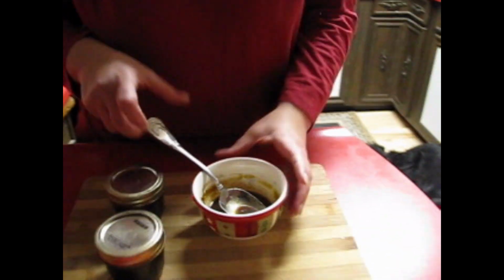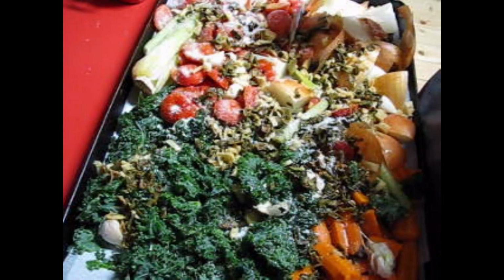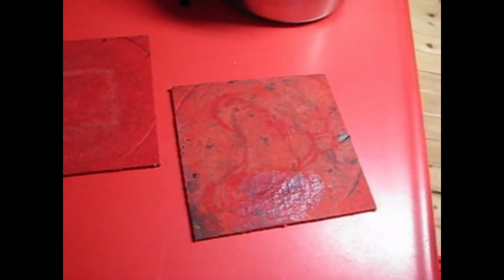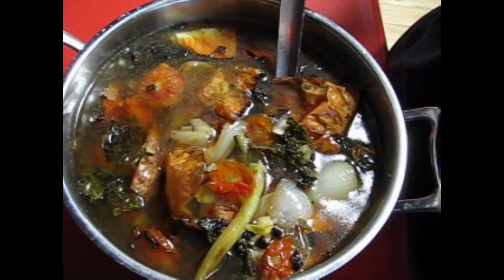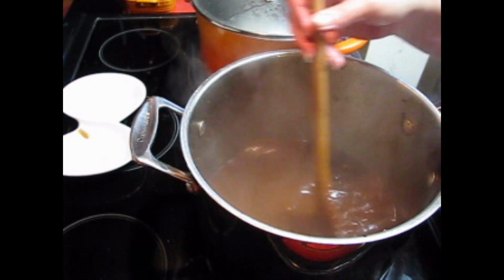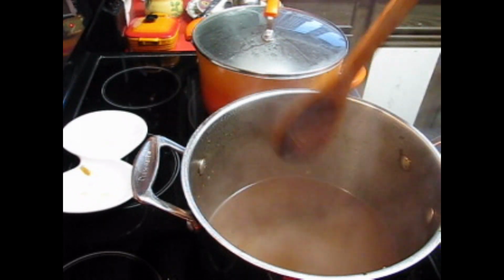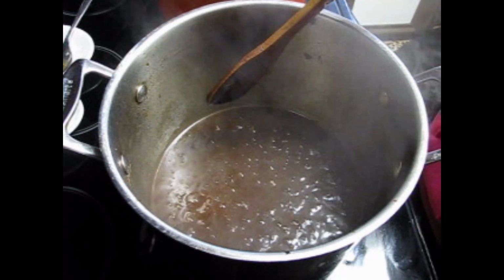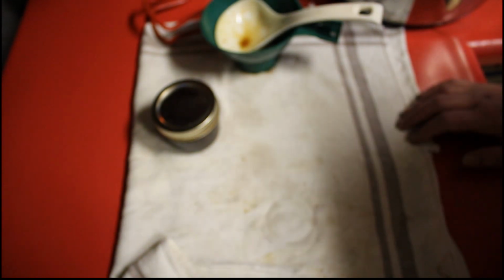Better than Bouillon- Made at Home!!!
Welcome back to Tomorrowaday Farms thank you for hanging out with me in the kitchen.

I was going to go to the store and pick up some Better than Bouillon and I was why can't I make this... I am sure I can figure this out... So this is what I did. Recipe is down bellow but really it is up to you what I came up with.
Next time I am going to use the roaster and we are going to can it. I am so interested if anyone else has ever tried???

Veggie,

I just used what I had on hand you do you it's your kitchen..
Kale, sweet Spanish onion chopped, carrots, dehydrated leeks and celery (rehydrated) - use the liquid from the veggies and put in stock pot, garlic.
Olive oil to coat it and salt
Roast in the oven until the edges of the veggies are dark
In the stock pot add the veggies, bay leaves and peppercorns
add water and start cooking- I used the fireplace so it took a little longer and that was okay with me.
When cooked for hours take out the veggies and put back on the heat and start to reduce.
Reduce until you are happy with it this could be more thicker than what I did but you do you.

What I am thinking for next time Let's do chicken stock in the roaster I can bigger volume and we will can it together.

Hope you enjoyed the video please share it and like it. Sorry about the ending it kinda messed up... LOL the Tomorrowaday Way..
Thanks for hanging out with me today I so loved having you guys hang out with me.

Thanks
Michael and Tracy